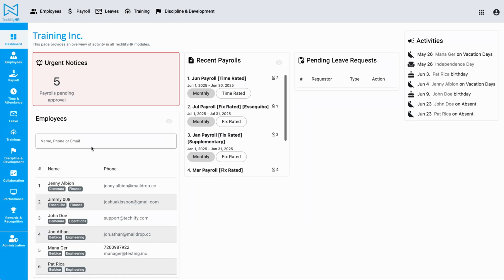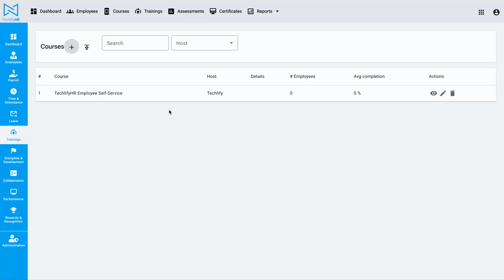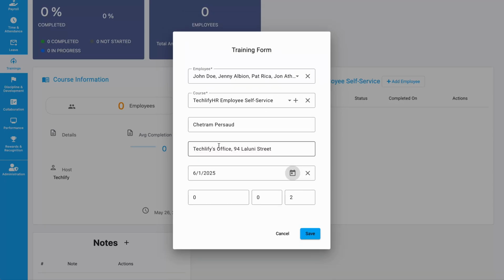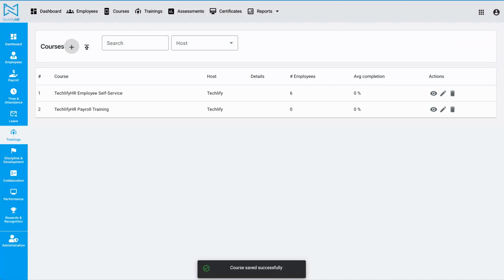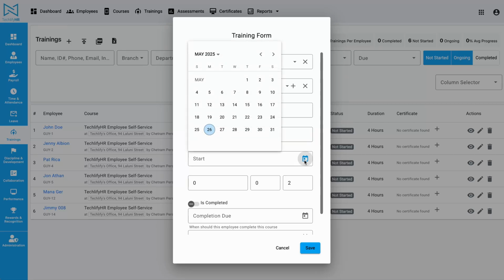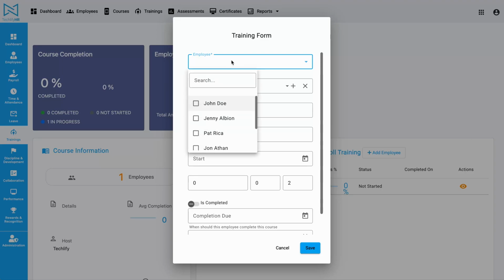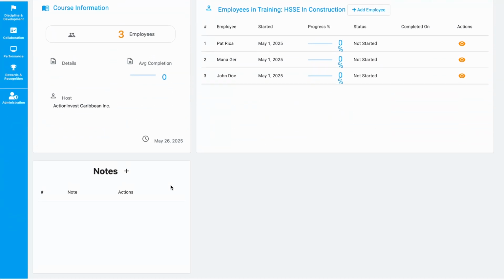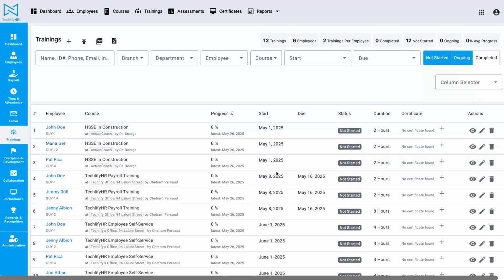Video 1: Introduction to Training & Courses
Exercise

Manage Courses
1. We’ll be requiring all team members within our company to understand the use of TechlifyHR Self Service portal. They will learn this via the TechlifyHR Employee Self-Service course.
    a. Add this new course.
    b. Add “Techlify” as an instructor.
2. Add all employees in your organization to this course.
    a. Training Start: Jun 1st
3. The Finance staff members within your organization also need to all take TechlifyHR Payroll Training
    a. Create this course
    b. Add the following team members to this course, training starts May 8
        i. Jenny - Accountant
        ii. Jimmy - Receiving Clerk
        iii. John - Accountant
4. The Engineering staff members within your organization need to all take a course titled HSSE In Construction
    b. Add your 3 engineering team members to this course
    c. Training starts May 1